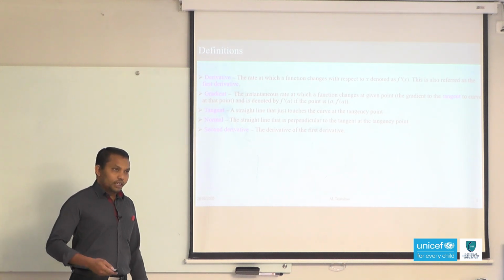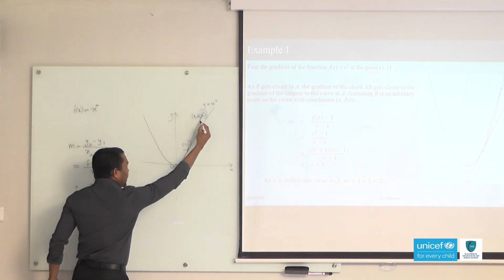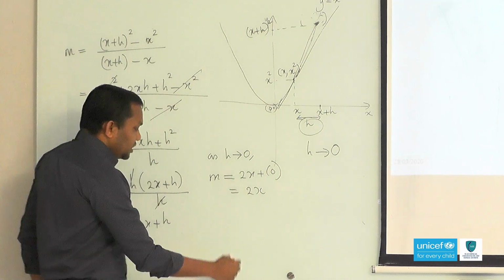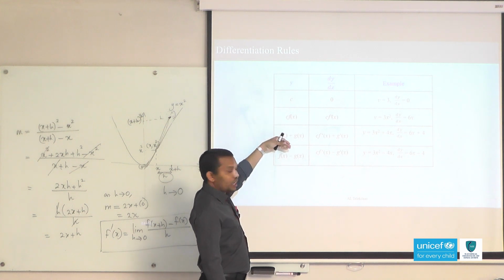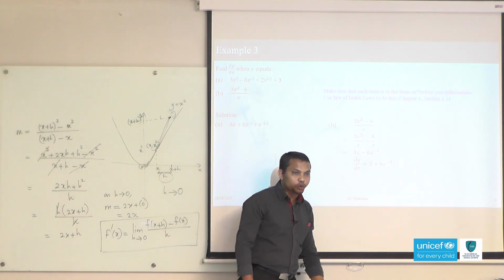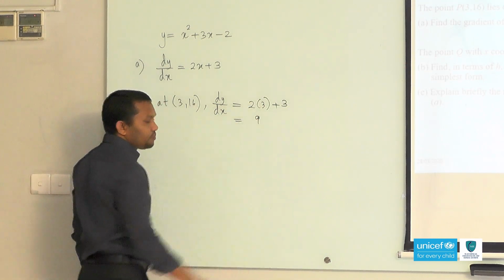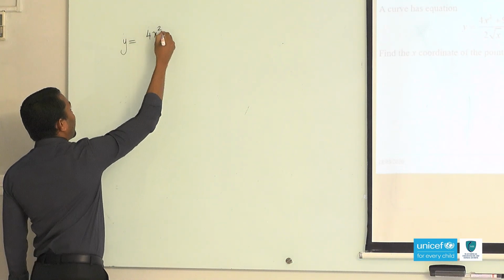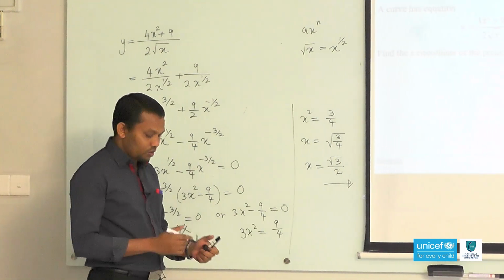Telekilaas AS level Mathematics: Differentiation